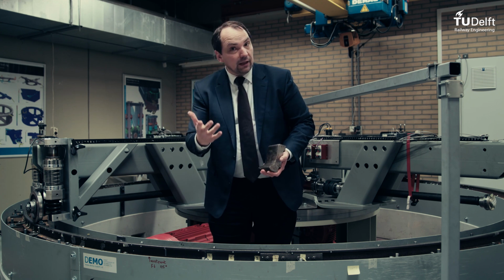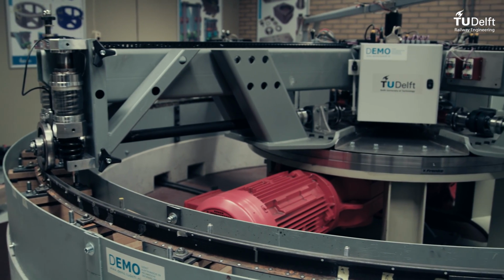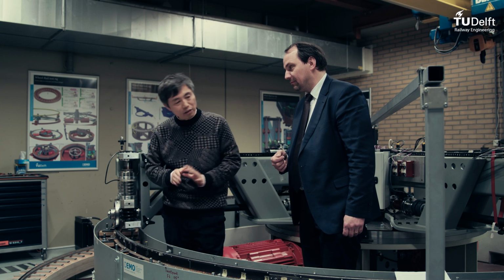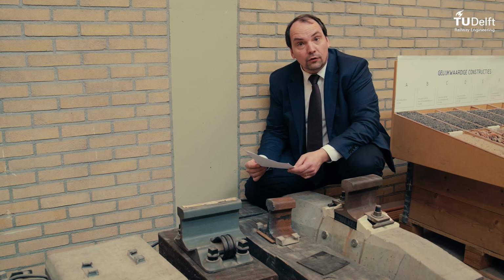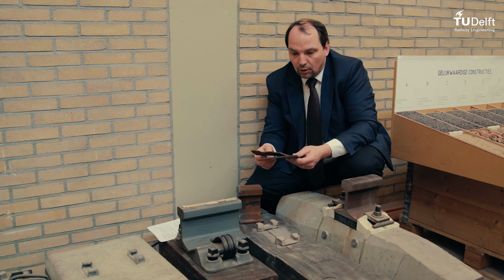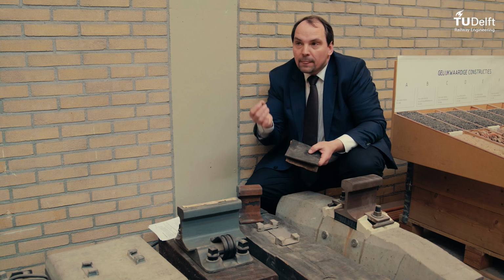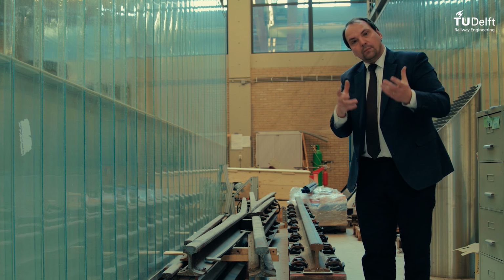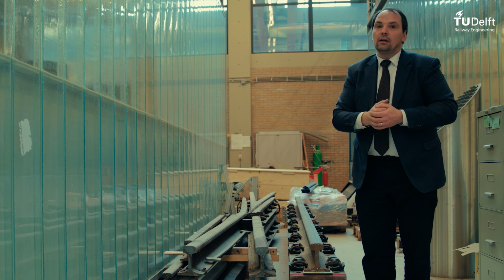TUDrail ProfEdA 571